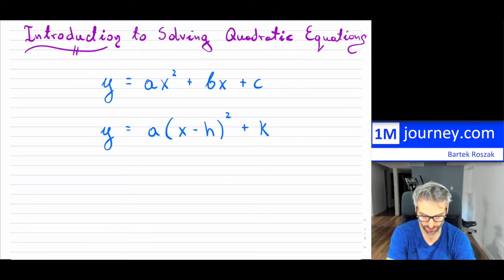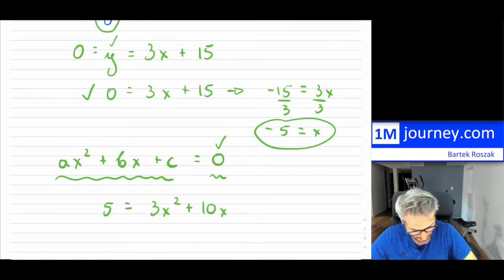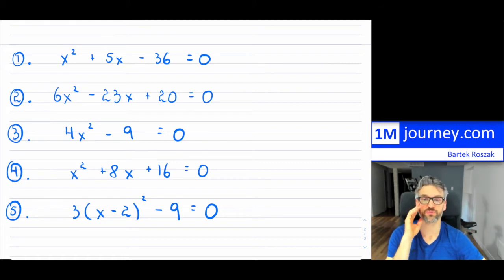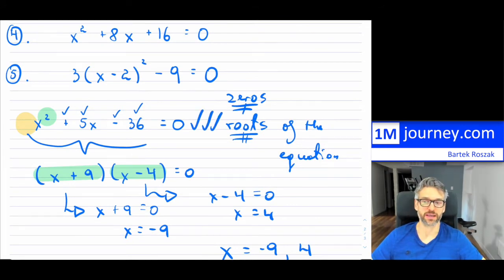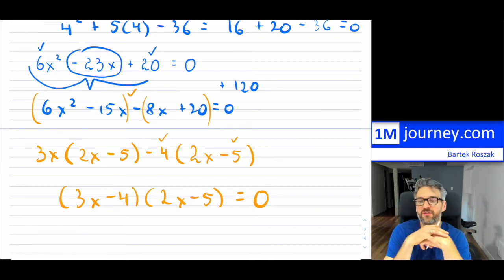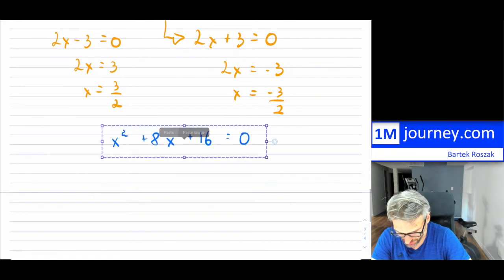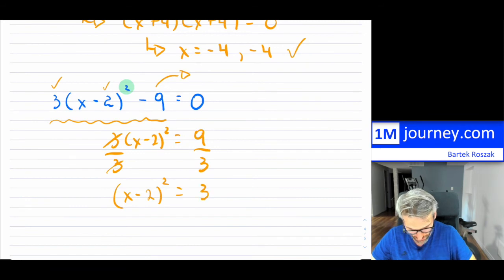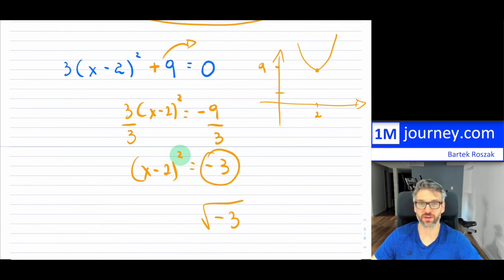Grade 10 Math - Introduction to Solving Quadratic Equations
An introduction to solving quadratic equations (roots/zeros of equation) by factoring.